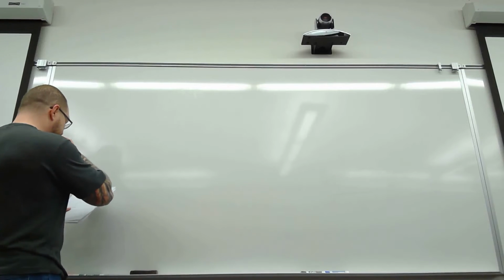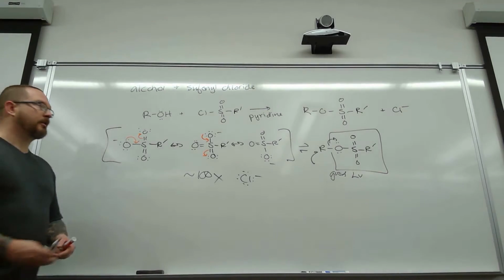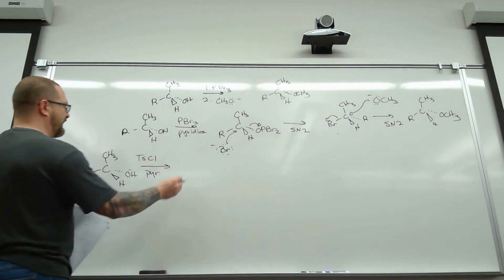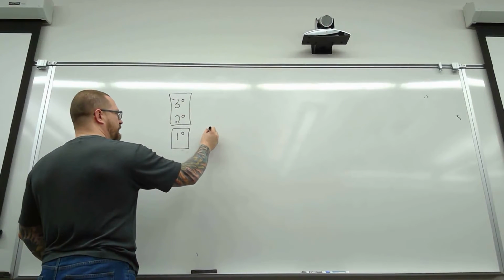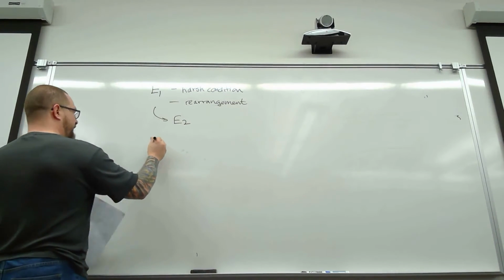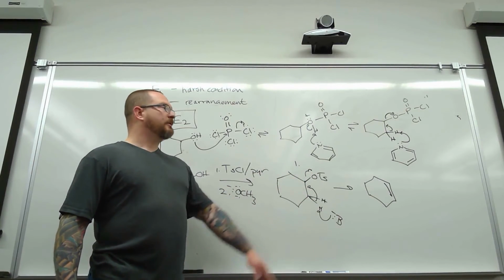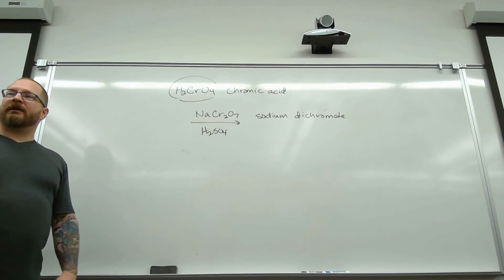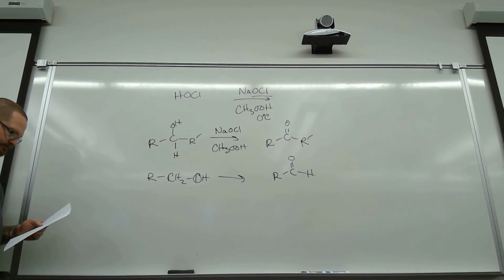Lecture 18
wrapping up alcholos